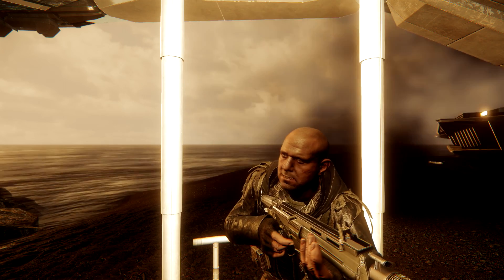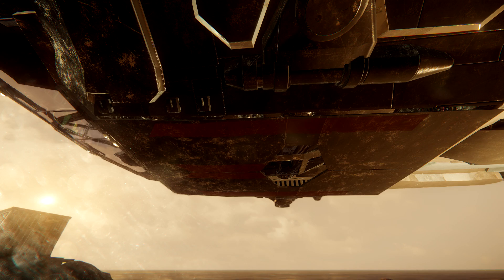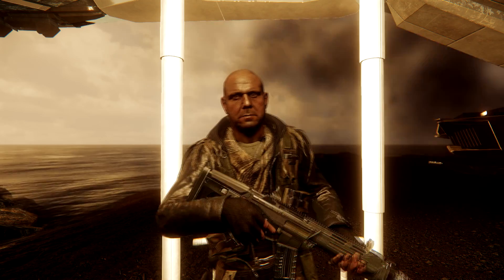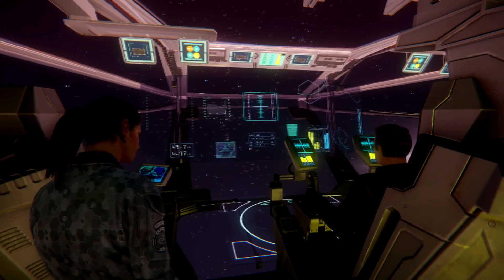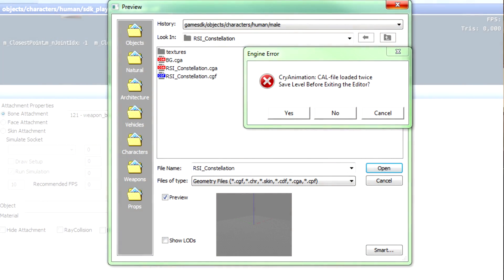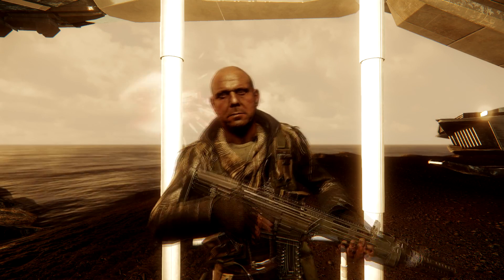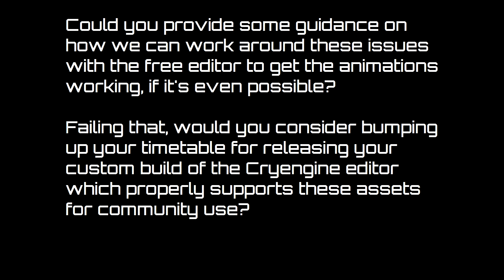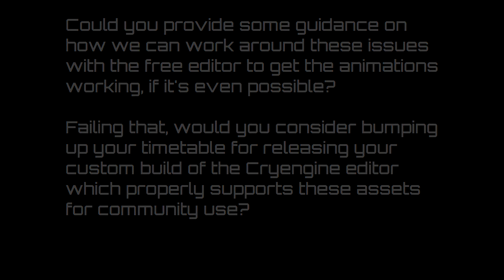Wingman's Hangar Question - Animated ship assets in the Cryengine sandbox editor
My question submitted to the Star Citizen development team for the weekly "Wingman's Hangar" series.

(To be clear, Scott generously provided the voicing, but the question itself is my own)